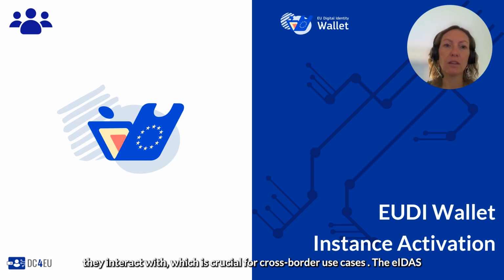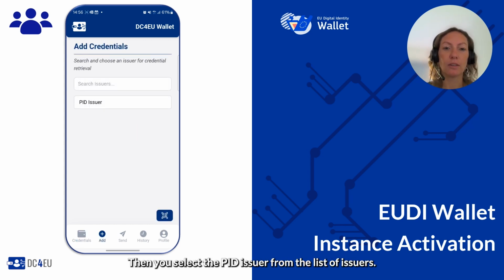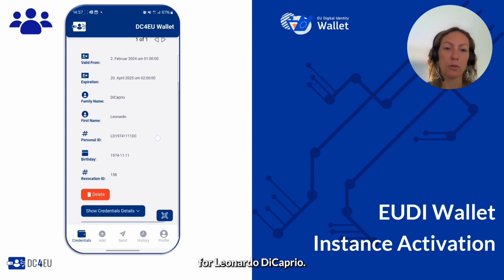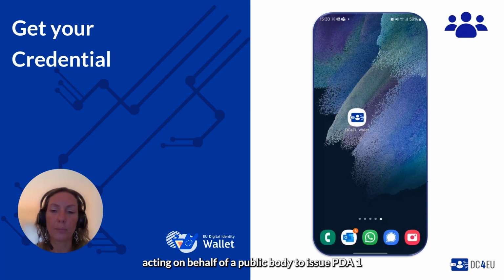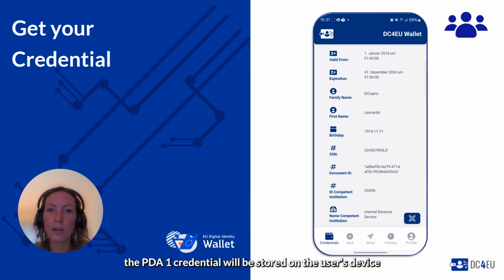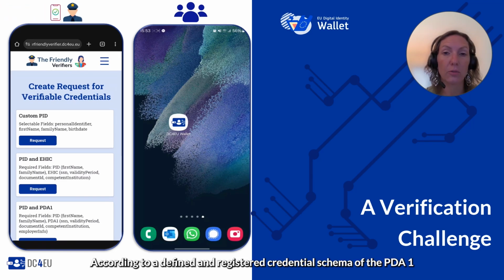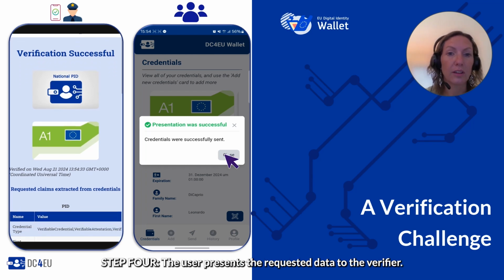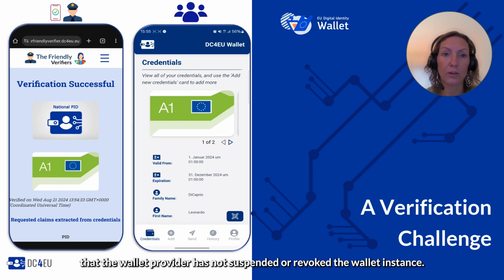DC4EU Wallet Demonstration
Watch the DC4EU team showcasing how we test the EU Digital Identity Wallet. Learn more about the activation process of the EUDIW, how to obtain, store and share digital documents, how to verify your identity and documents and how you control your data on the application.